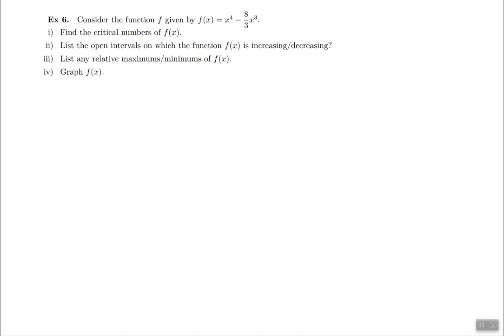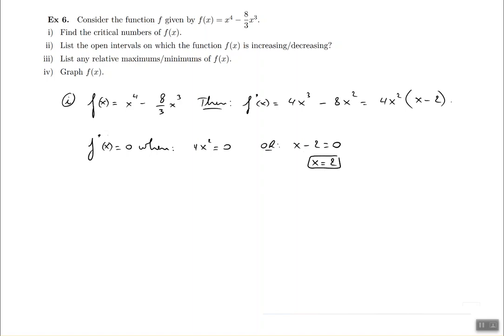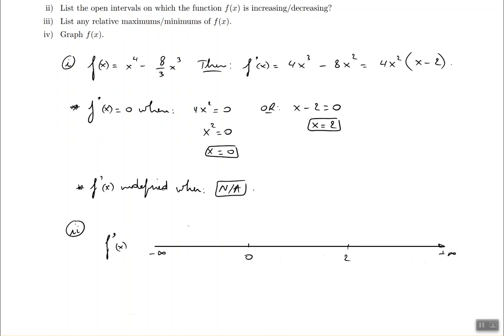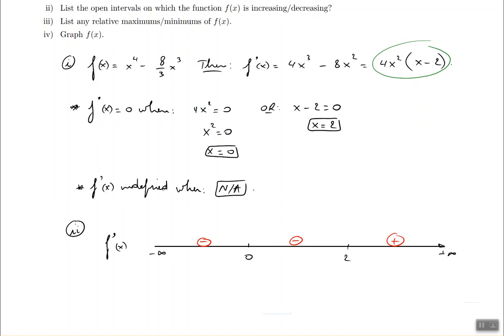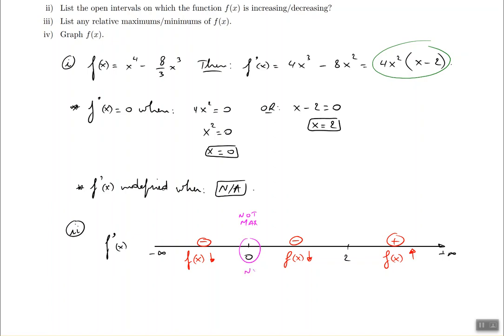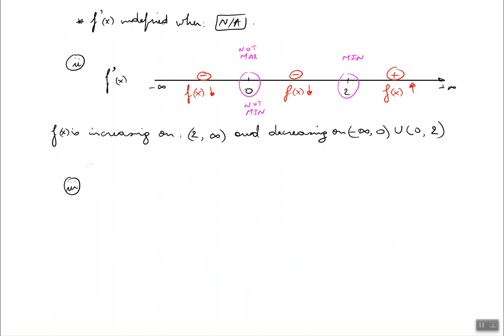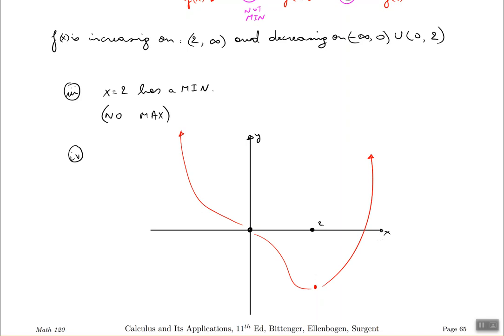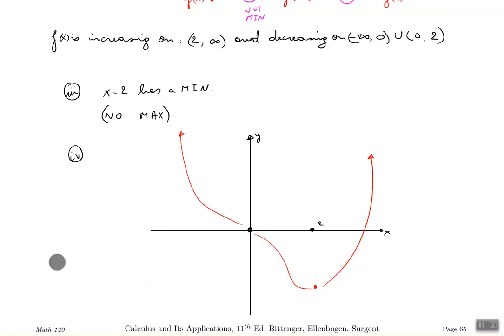Math 120 section 2.1 ex 6